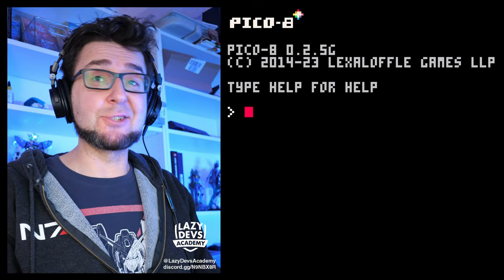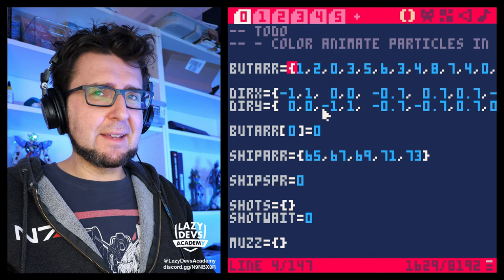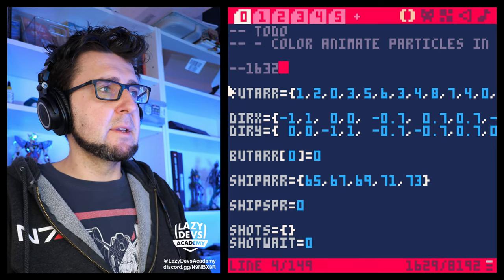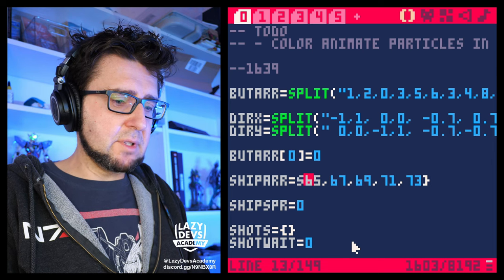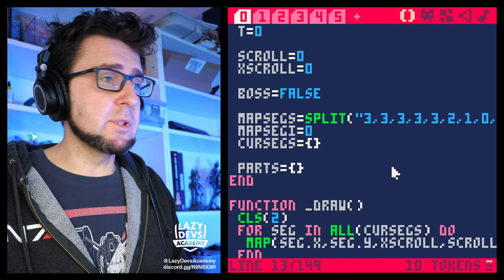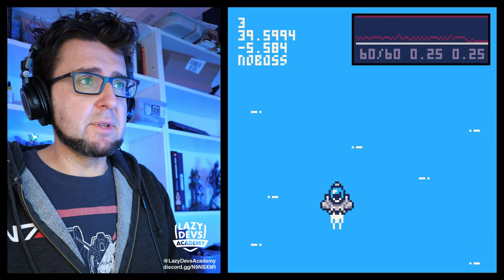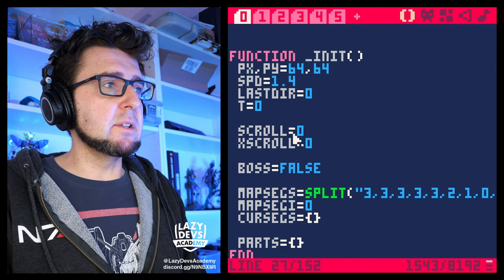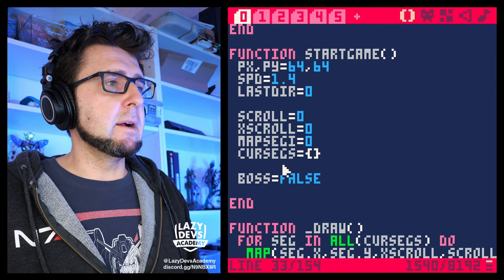Making an Advanced Shmup #19 - State Machine - Pico-8 Hero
0:00:00 Intro
0:02:16 Split
0:08:33 Movement Optimization
0:13:57 CLS Delete
0:14:38 Startgame
0:19:08 Variables and Functions
0:25:38 Start Screen
0:29:00 DSHIPSPR Delete
0:30:06 RNDRANGE in Explosions
0:32:38 Debug System
0:35:57 Doggie Zone
0:39:29 Ko-fi